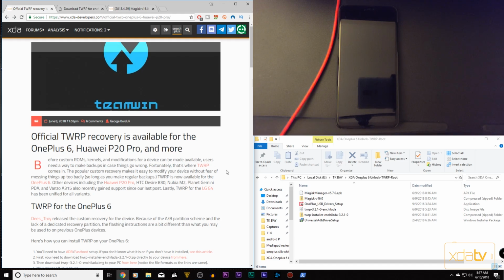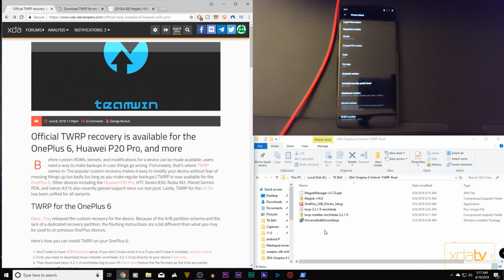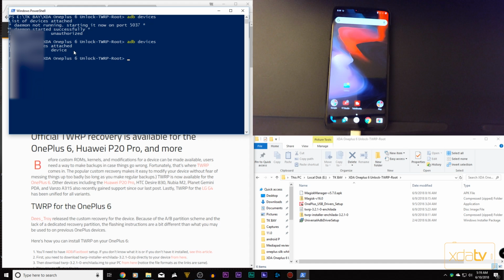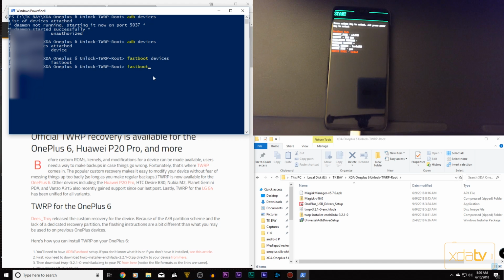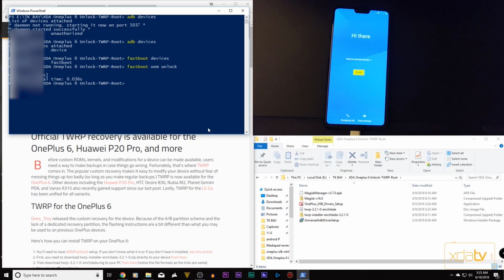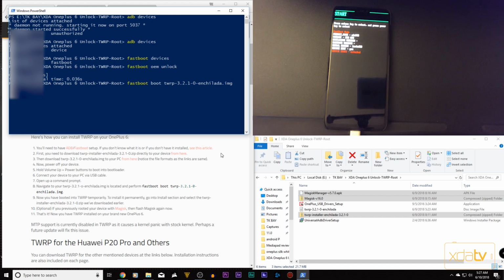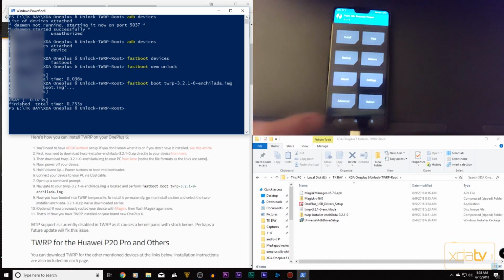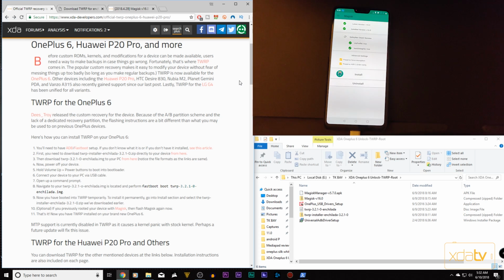How to unlock bootloader, install Magisk root, & flash TWRP on OnePlus 6